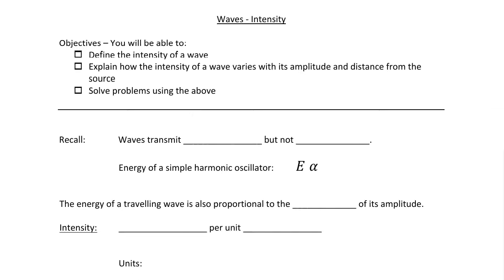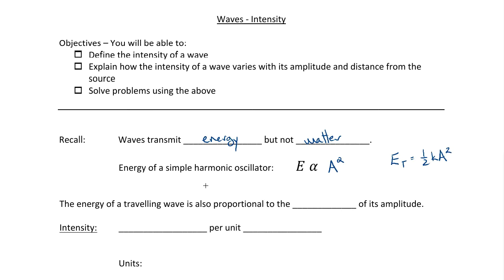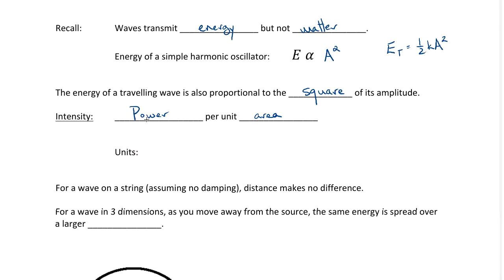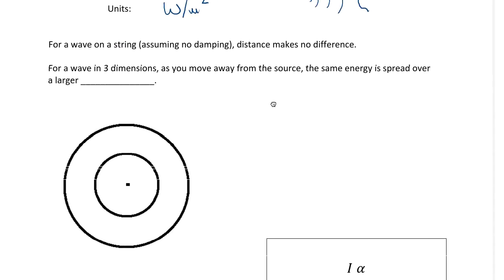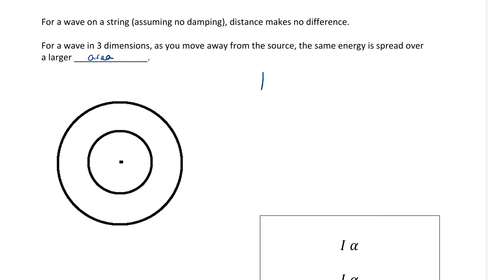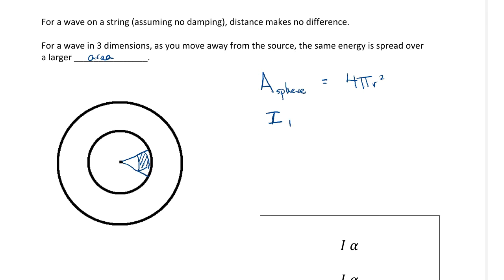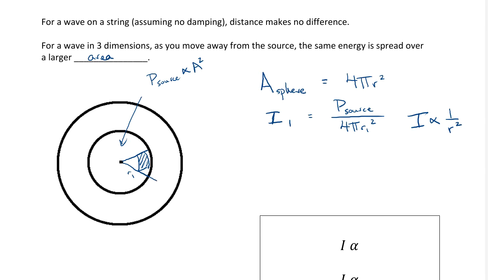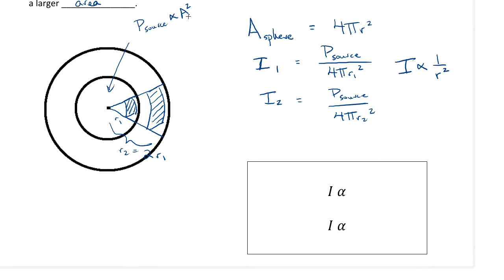4.3b - Waves - Intensity